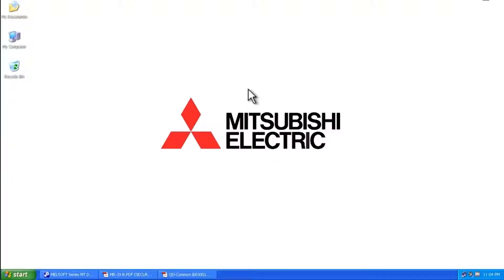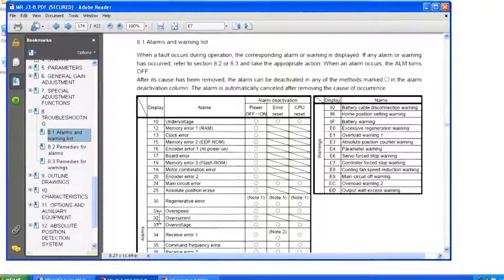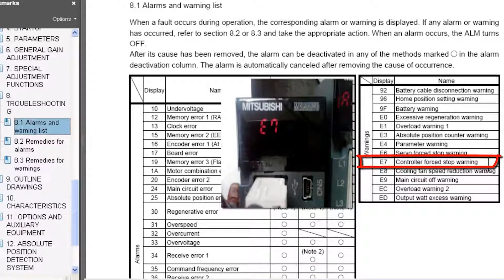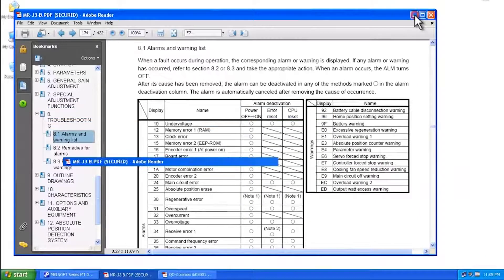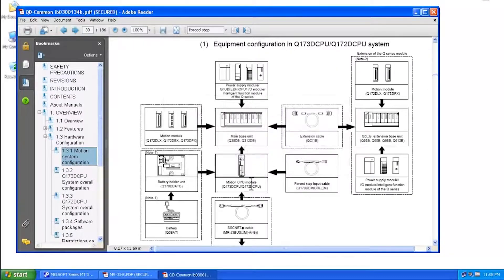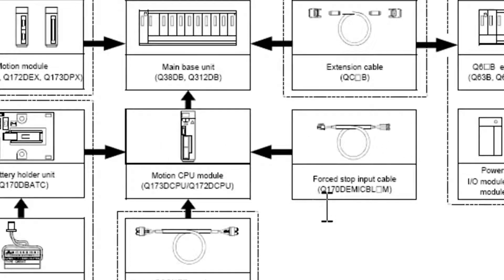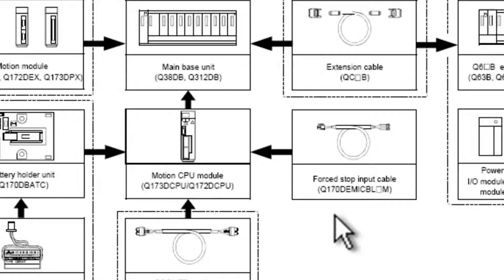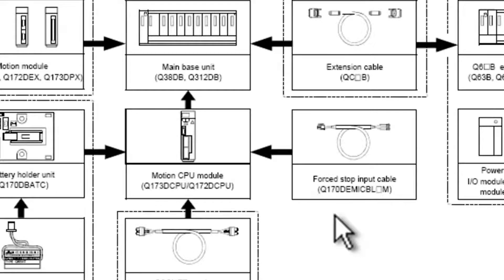Mitsubishi Quick Tips Clearing an 'E7' Warning on a Mitsubishi Servo Amplifier